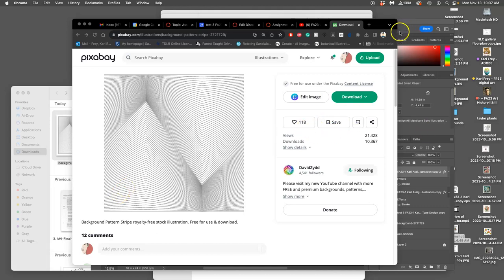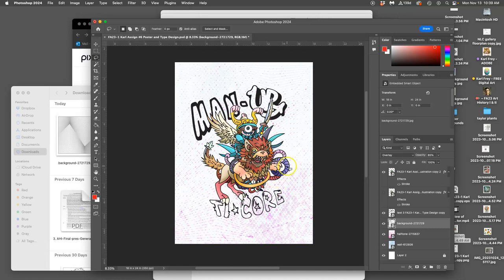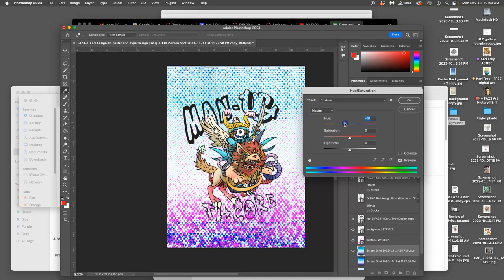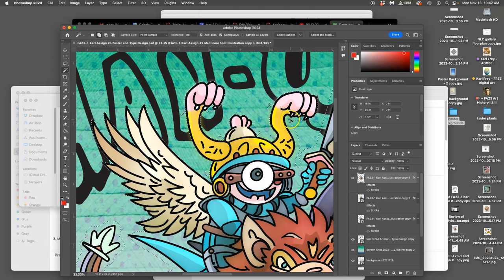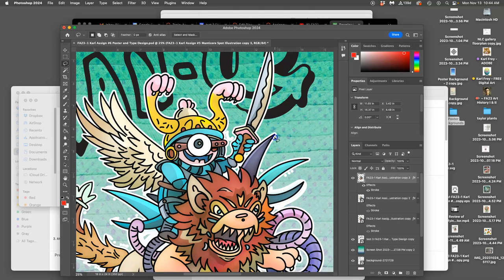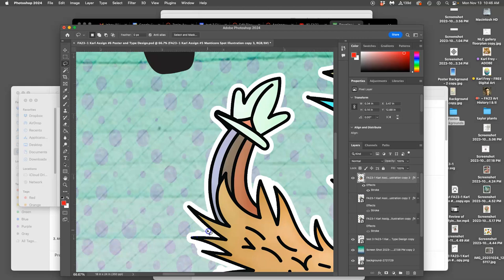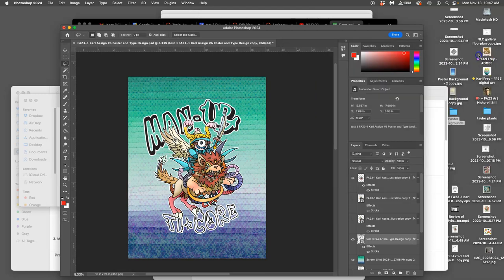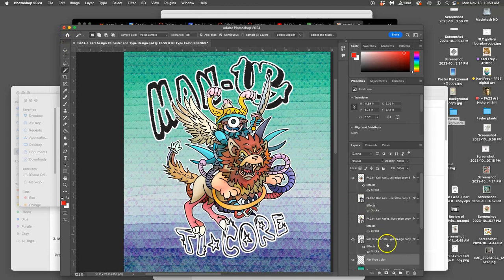9 Compositing a Poster Background and Starting to Color Your Vector Text